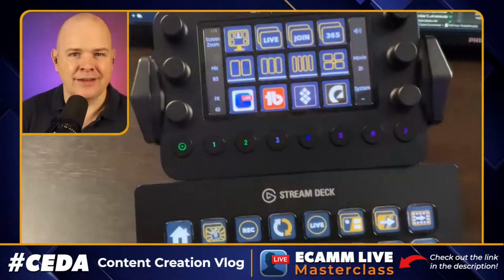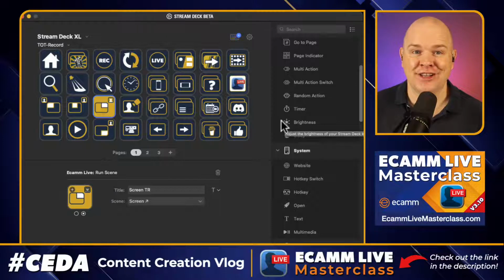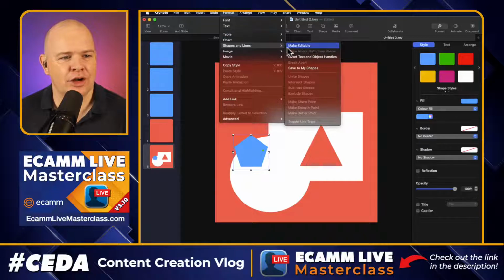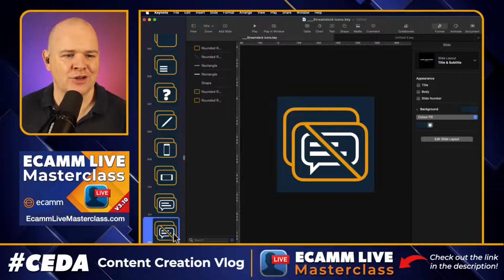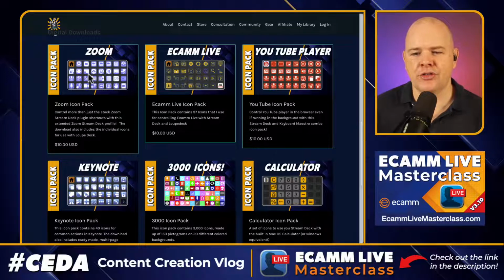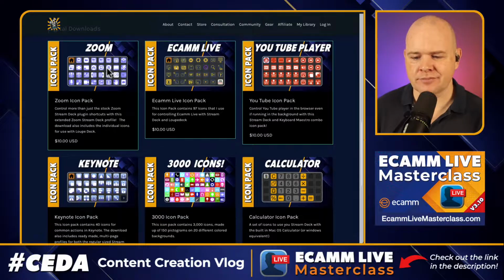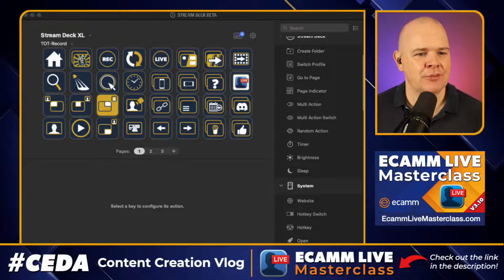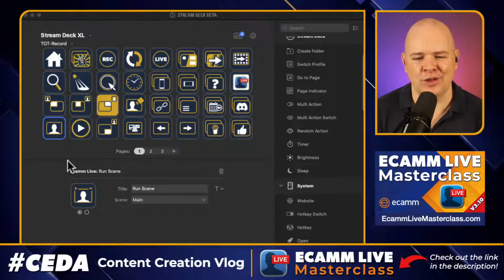Creating Stream Deck Icons with Keynote - CEDA Day 20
❗️ Master Ecamm Live with the Ecamm Live Masterclass!

I have a number of icon packs available on my
In this livestream I'm going to show how I made them in Keynote.

I use the iOS app template for layouts... you can download that